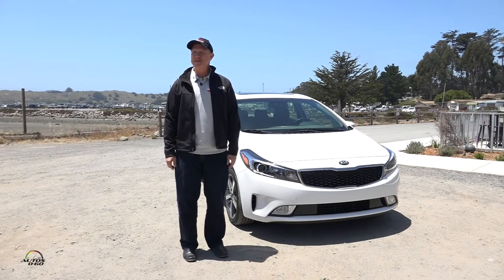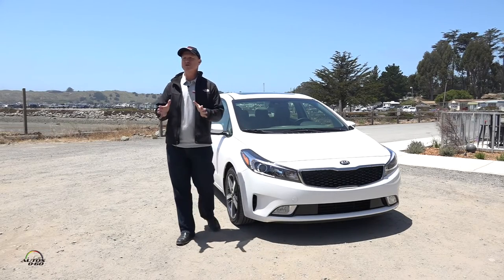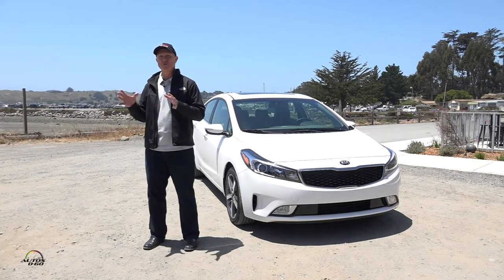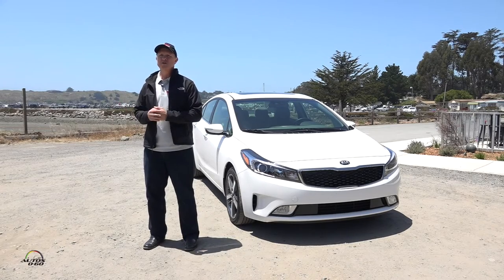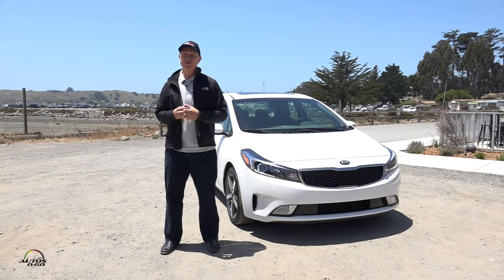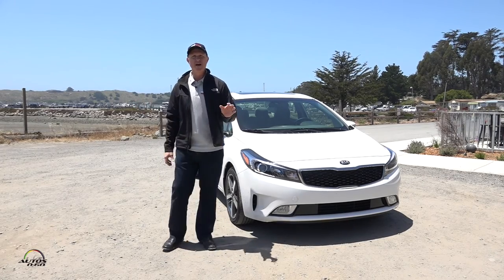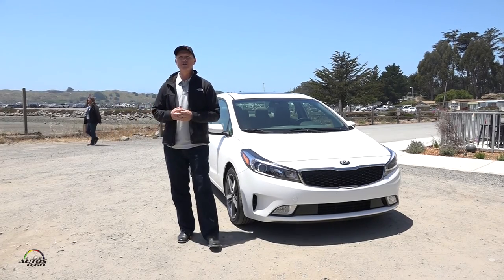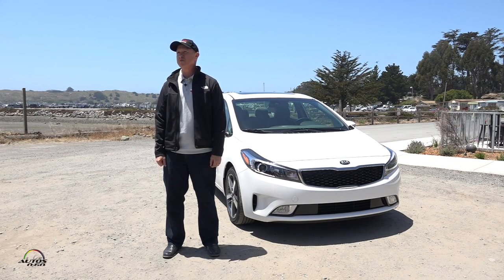2017 Kia Forte presentation by Orth Hedrick in Bodega Bay, California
The 2017 Forte sedan has been improved for the new model year with subtle visual changes, a new 2.0-liter 4-cylinder powertrain engineered for improved fuel economy and performance, and a host of advanced convenience and driver-assistance features. Pricing for the 2017 Forte will be announced closer to the vehicle’s on-sale date in the first quarter of 2016.

Visual enhancements to the 2017 Forte add even more sophistication to its European sport-sedan styling.  Up front, the Forte dons a new front bumper and “tiger nose” grille that has been extended to connect with new headlights, much like the all-new 2016 Optima. This new take on the front fascia gives the Forte a more fluid appearance, and customers will have the choice of two designs, one highlighting the Forte’s sophisticated personality and one that’s more aggressive and sporty. Completing the exterior redesign are newly designed taillights, with optional LEDs.

Now available in three trims, a new sporty S trim sits in between the entry-level LX trim and the top-trim EX model.  The new S trim amps up the Forte’s dynamic demeanor by adding a sport-tuned suspension, 16-inch alloy wheels, LED daytime running lights, rear spoiler, and a chrome exhaust tip.  For 2017, the EX trim remains the top of the range, and with that, comes standard with premium exterior features such as LED taillights, Smart Key with perimeter approach lighting and front door pocket lighting, and new 17-inch alloy wheels.  Like its bigger Optima sibling, the Forte is available with Dynamic Bending Light technology, which uses steering wheel inputs to angle the light around corners and bends.